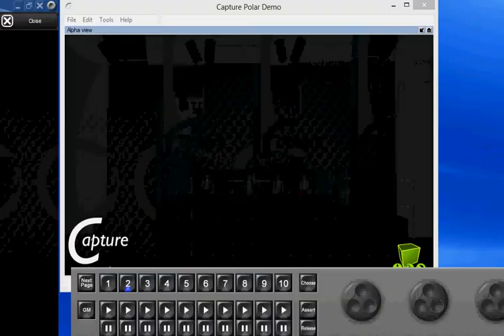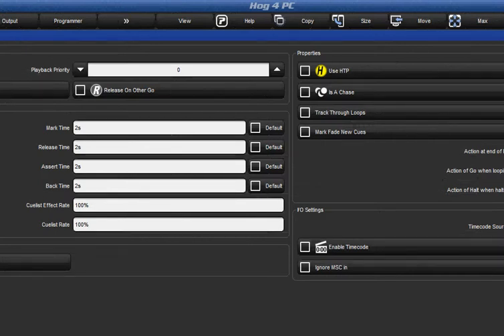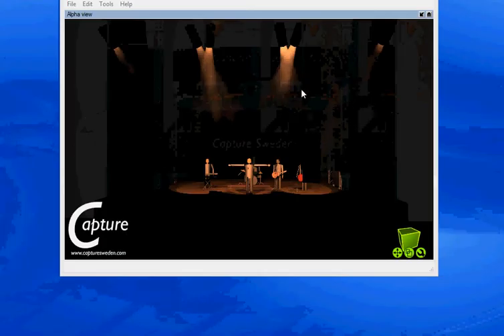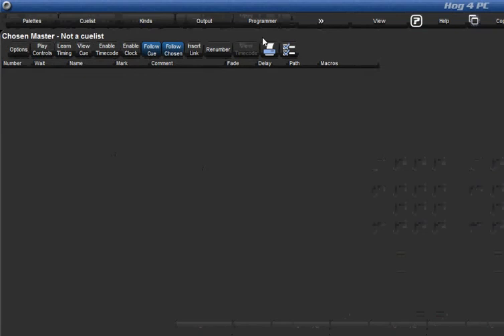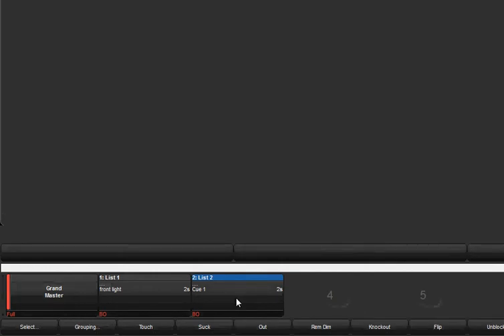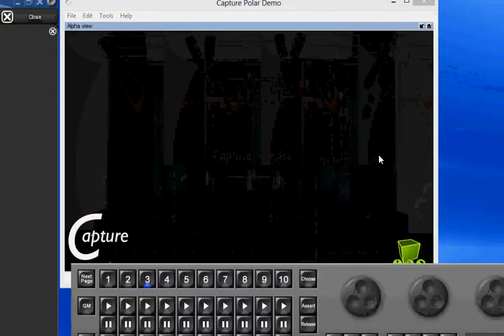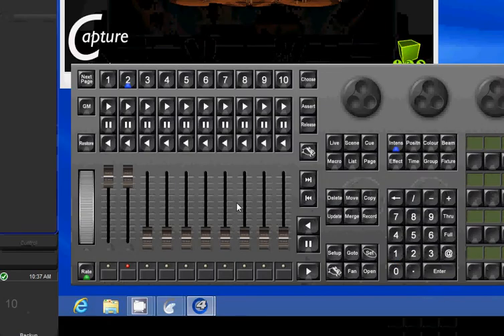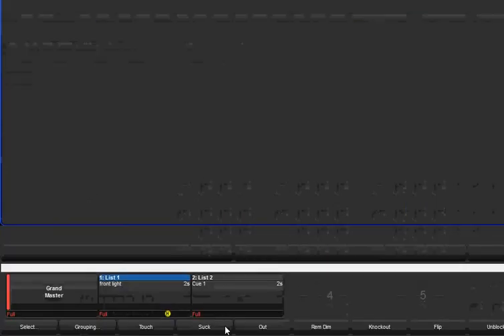6 - Programming - HTP and LTP